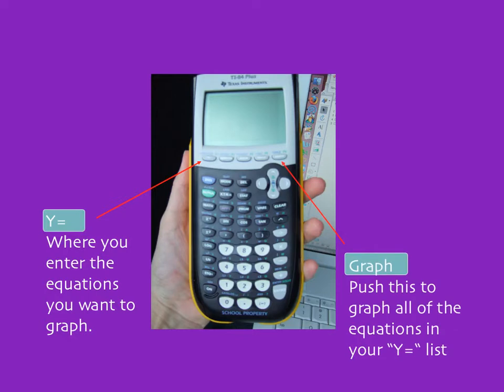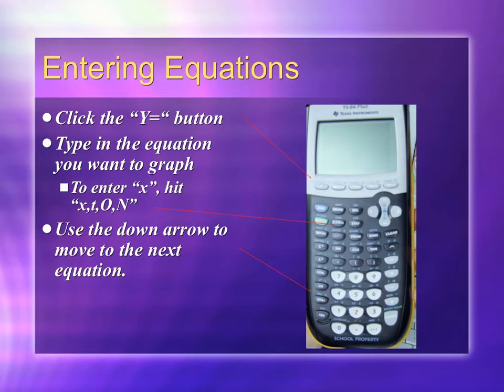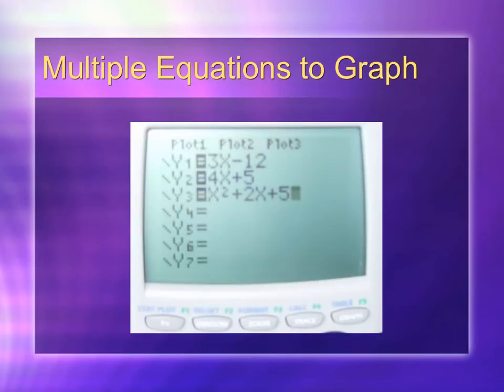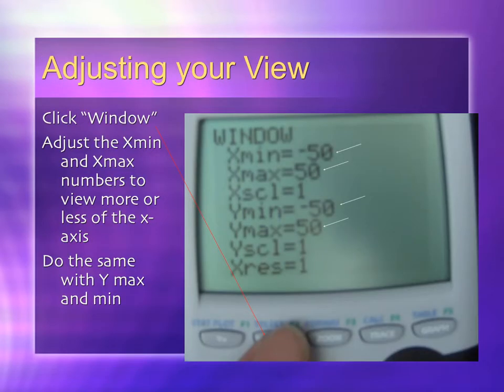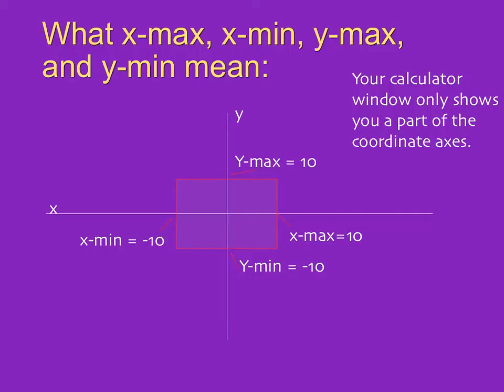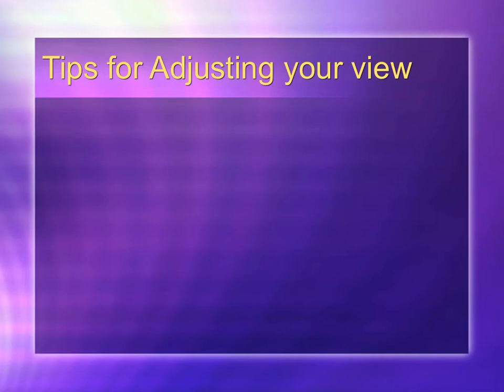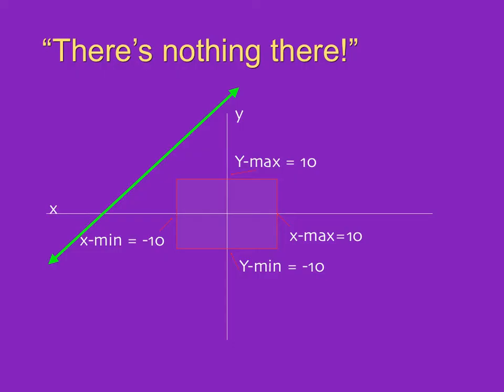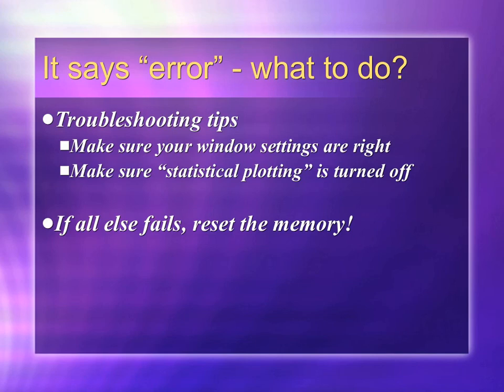Intro graphing calc 13 14 narrated